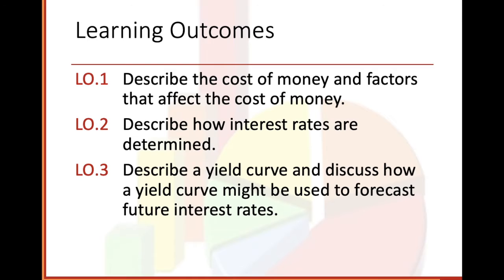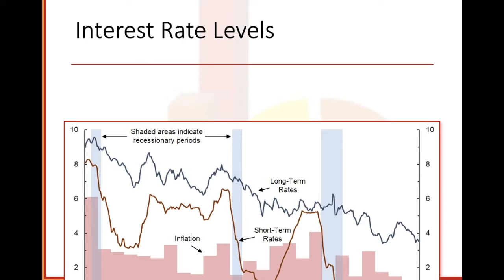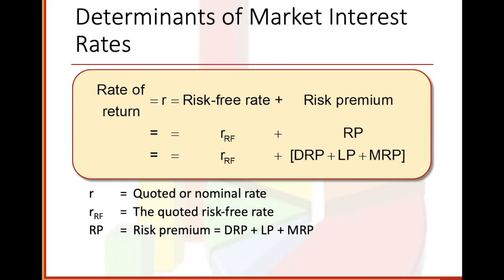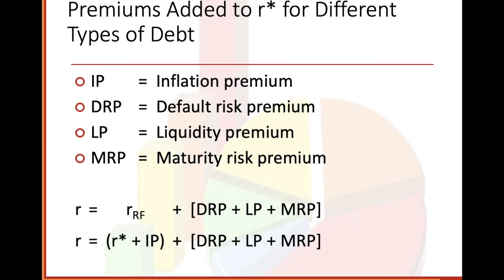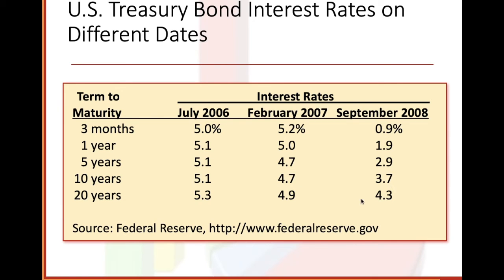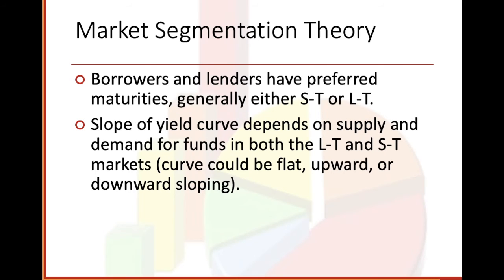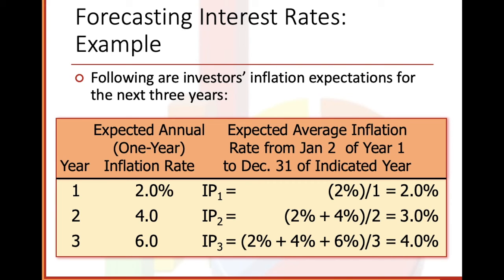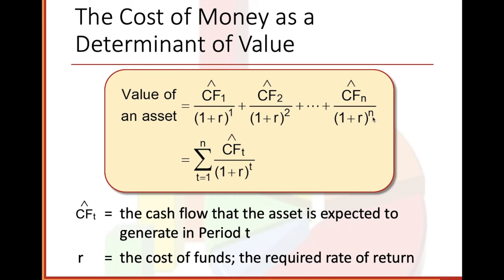ACC 350 Ch 5 Video Lecture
Chapter 5 The Cost of Money (Interest Rates)
LO.1-Describe the cost of money and factors that affect the cost of money.
LO.2-Describe how interest rates are determined.
LO.3-Describe a yield curve and discuss how a yield curve might be used to forecast future interest rates.
LO.4-Discuss how government actions and general business activity affect interest rates.
LO.5-Describe how changes in interest rates (returns) affect the values of stocks and bonds.